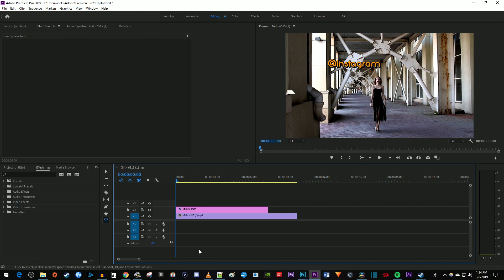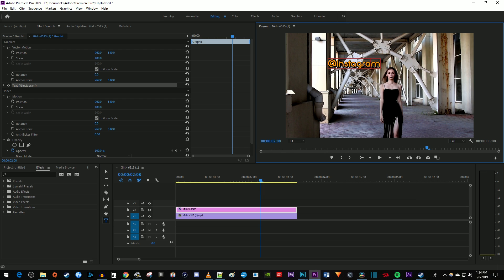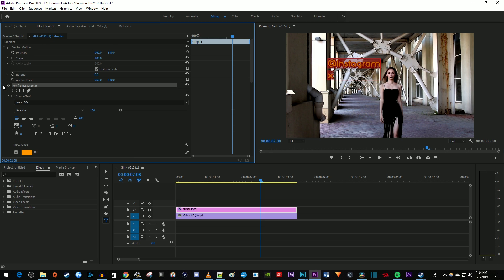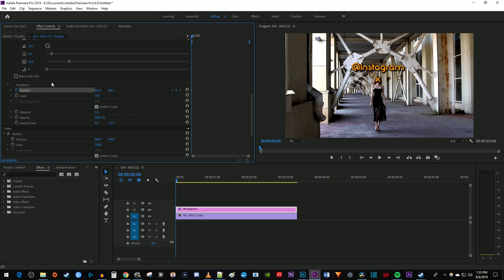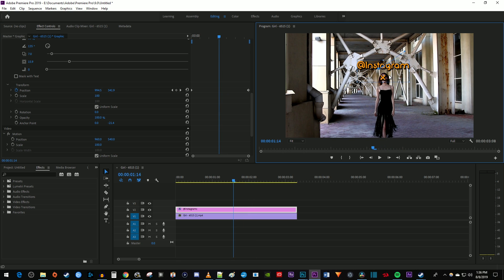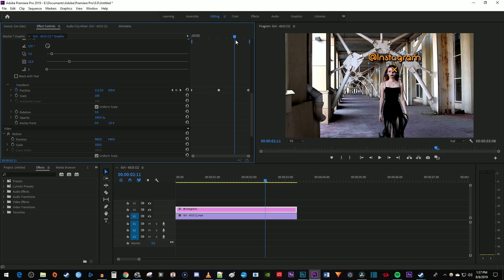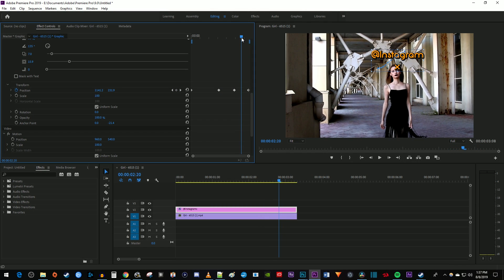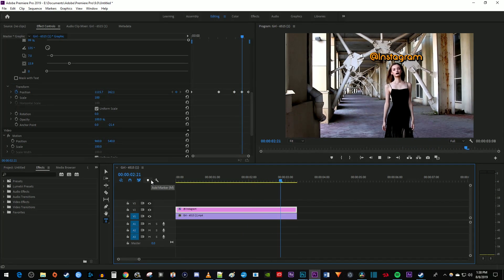Quick Text Tracking Tutorial in Premiere Pro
A tutorial on how to do text tracking in Premiere Pro.